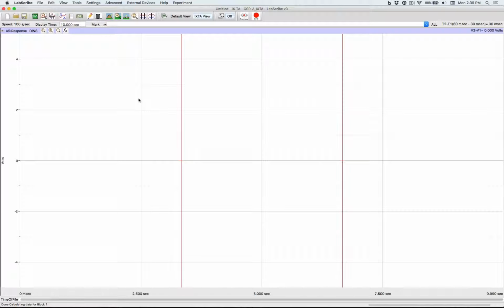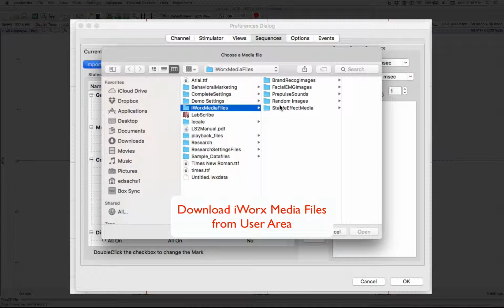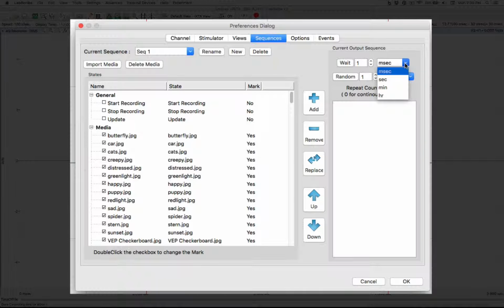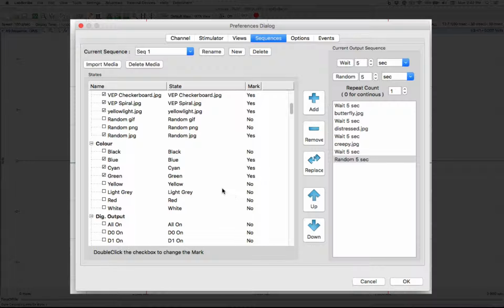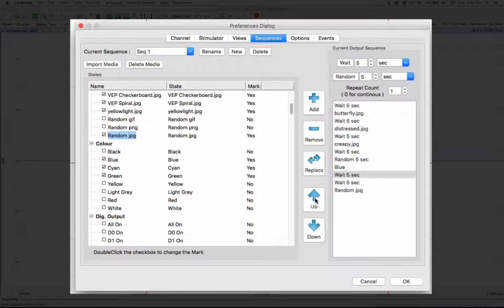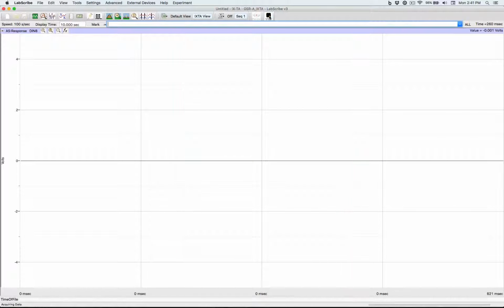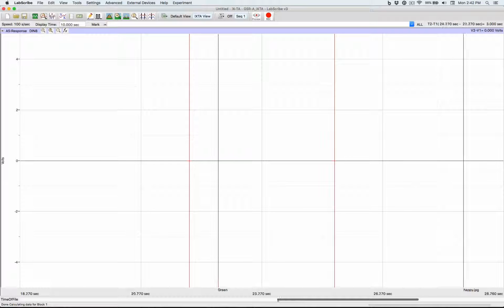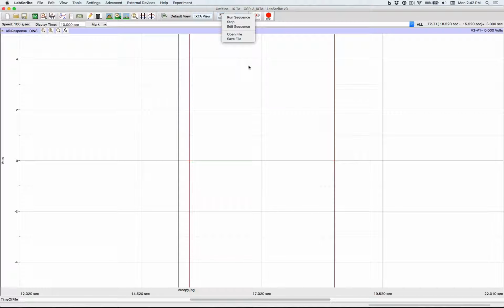Tutorial 13 - Creating Sequences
Learn how to create a Sequence to set up a series of images and colors to gauge response from a subject.